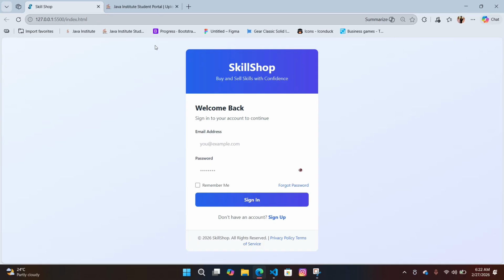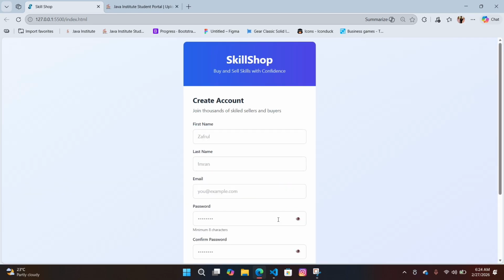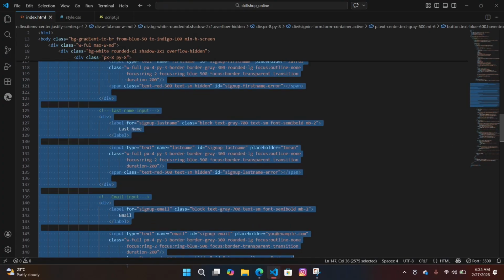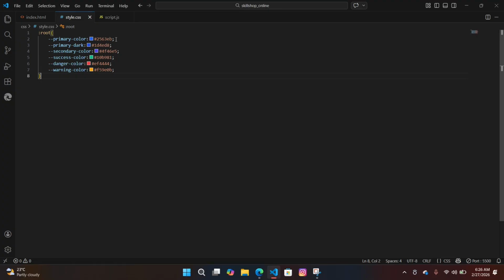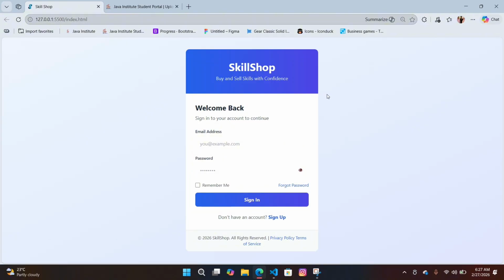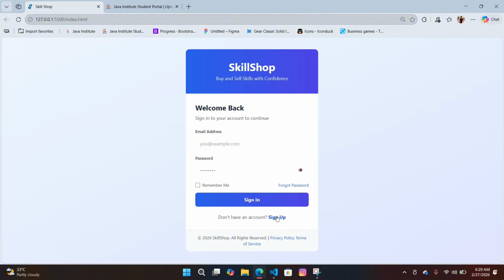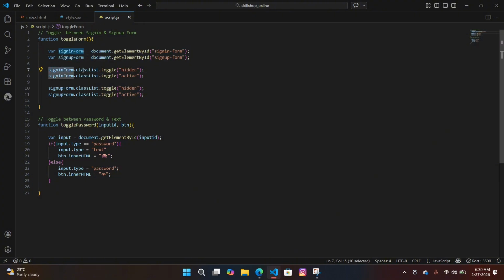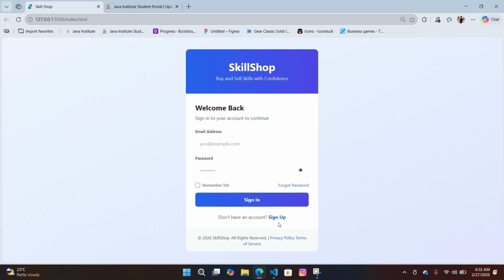Web Programming 01 | Skill Shop Project | Task 01 | Java Institute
Project : Design a responsive user sign in and sign up page using HTML, CSS, JavaScript and Tailwind
9001:2015 certified institute and registered under the Tertiary and Vocational Education Commission (P01/0537). In